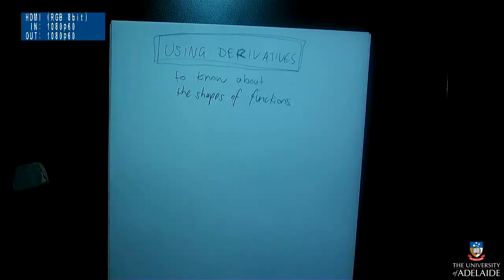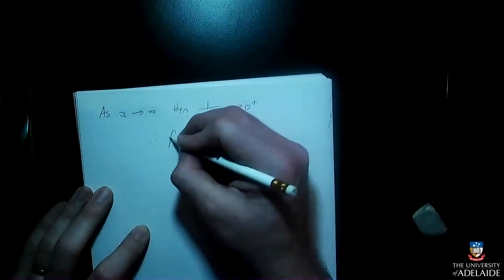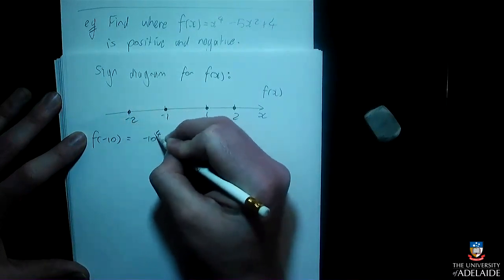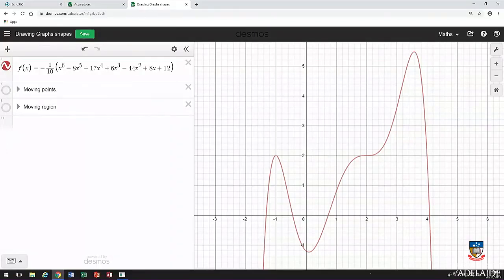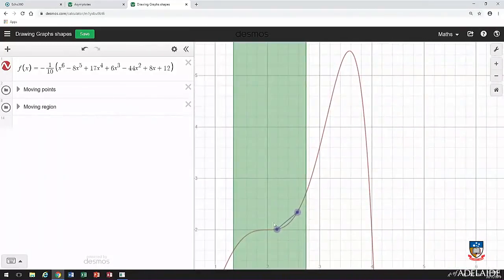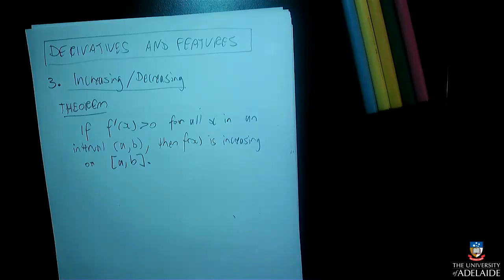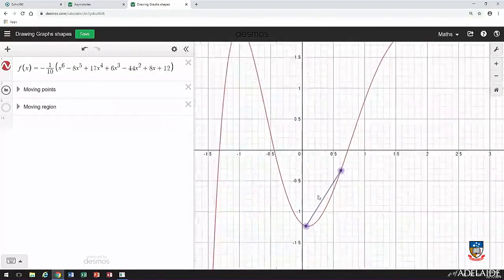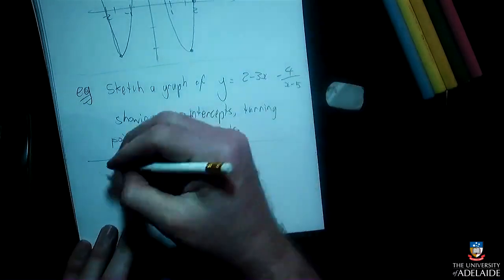LECTURE: MathsTrack: Using derivatives to investigate graphs (2019)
This rough-and-ready lecture carefully defines features of functions like increasing/decreasing intervals, turning points, concave up/down regions and inflection points, and shows how they are related to derivatives. The final examples were cut off and are in a separate video